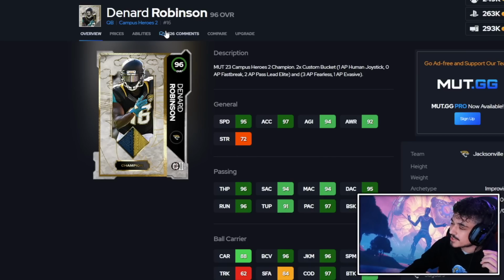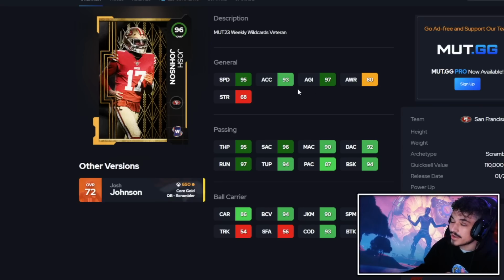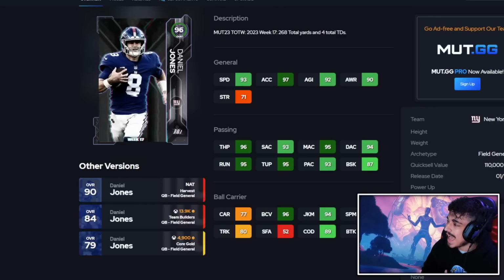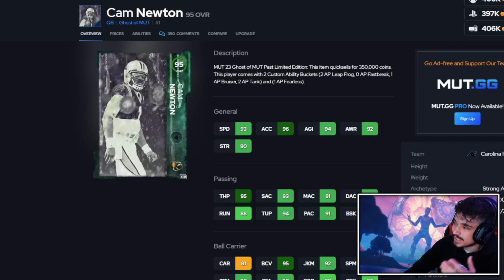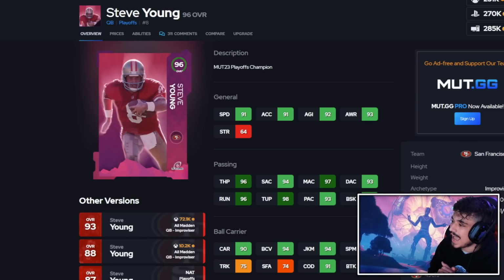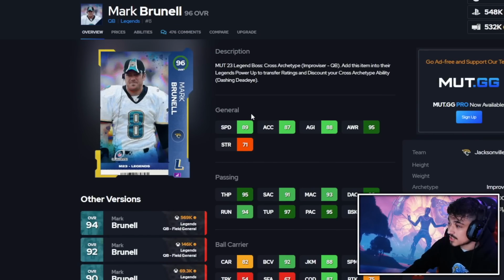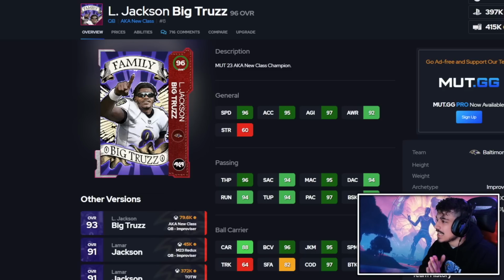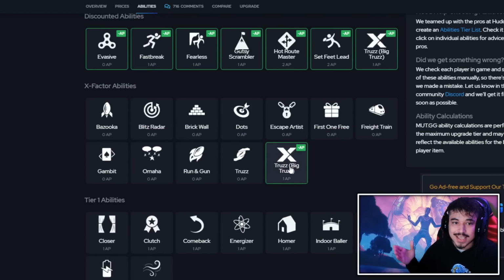RANKING the BEST Quarterbacks in Madden 23 Ultimate Team (Tier List)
In todays Madden 23 video, I rank all the MUT 23 Quarterbacks on a tier list. Let me know what you think about today's tier list in the comment section.

●The cheapest and safest Madden 23 Coins & NBA 2K23 MT!